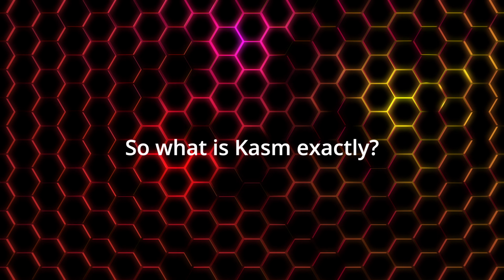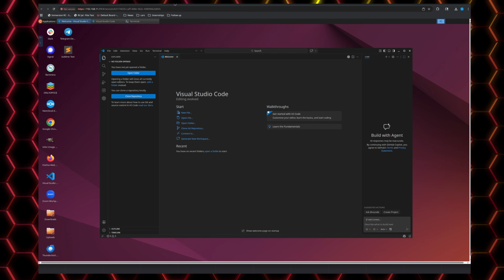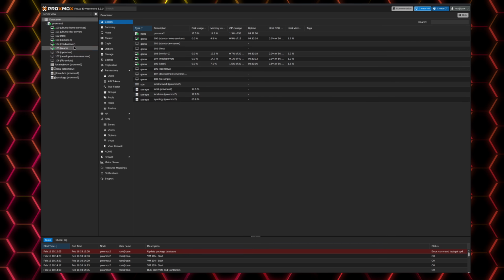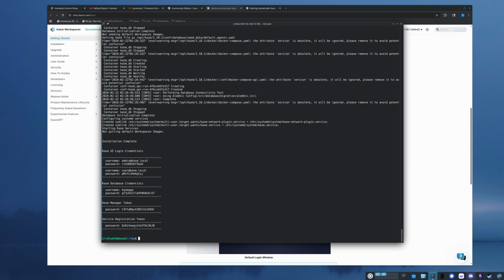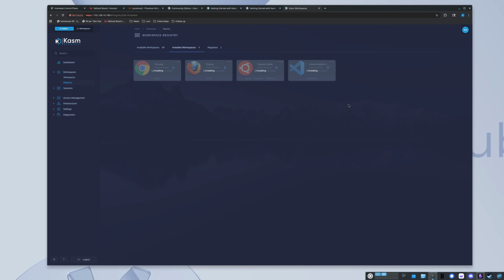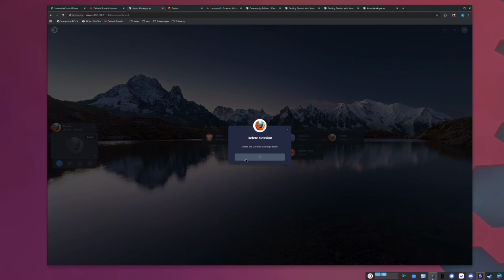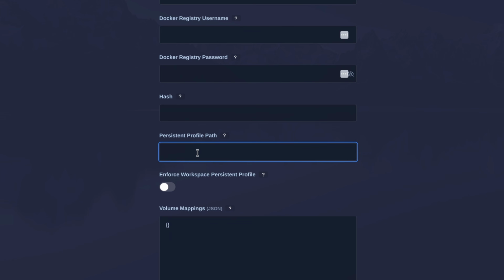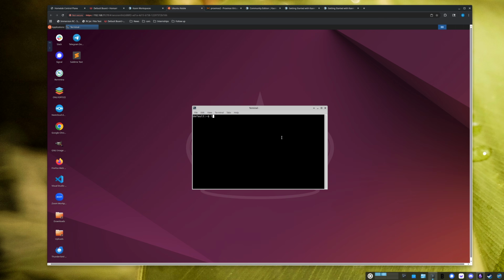Install Kasm Workspaces in 10 Minutes (Docker + Remote Desktops in Your Browser)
0:00 Intro
0:56 Demos
4:22 Installation
7:23 Workspace Setup
10:53 Persistent Profiles